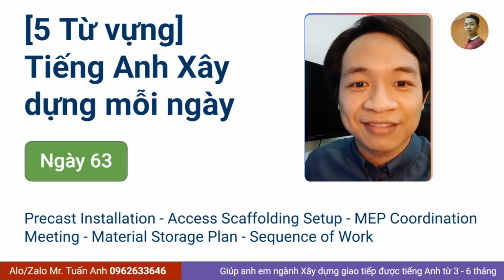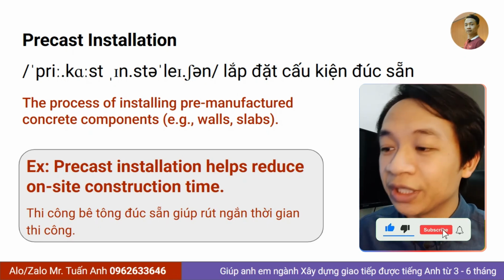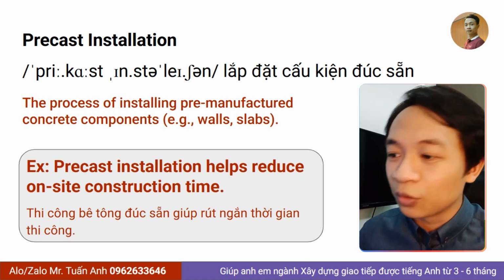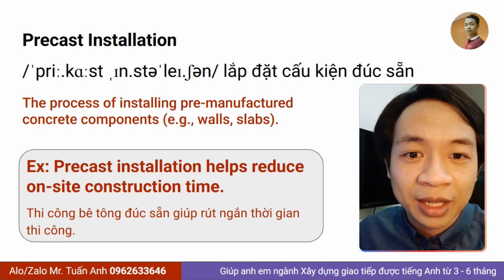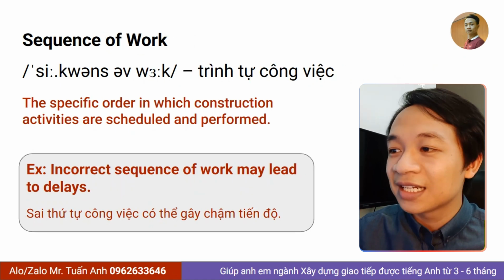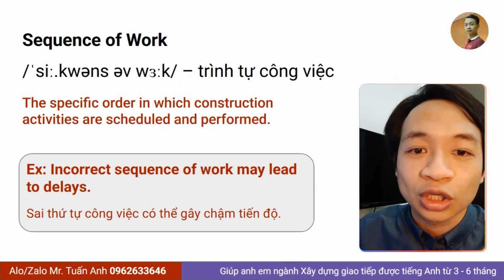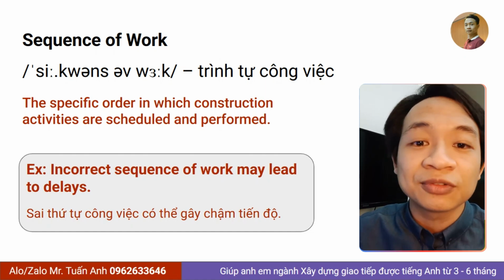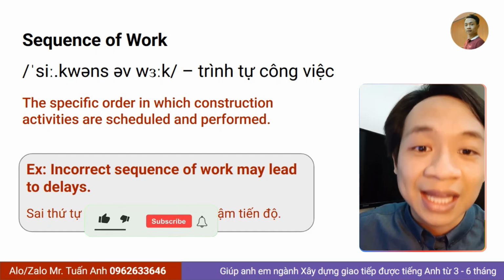Tôi Học 5 Từ Vựng Tiếng Anh Xây Dựng Mỗi Ngày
Nếu anh em đang gặp khó khăn trong việc luyện nói Tiếng Anh xây dựng, hãy theo dõi các video trên kênh để cùng phát triển nhé..

👉 Bộ tài liệu Phá băng tiếng Anh Xây dựng miễn phí

👉 Chương trình đặc biệt cho leader, quản lý dự án, giám đốc dự án

👨‍👨‍👧‍👧 Tham gia nhóm Speak Construction English With Steve để học Tiếng Anh Xây dựng MIỄN PHÍ

🔐 Xem chi tiết về Phương pháp học Tiếng Anh Xây dựng và Tôi

💥 Khóa học Tiếng Anh Xây dựng Online có 1-0-2 cho anh

👉Ứng dụng học Hội thoại Tiếng Anh Xây dựng Miễn phí

🔎 Bài Test năng lực sử dụng Tiếng Anh Xây dựng Miễn phí

Nói tóm lại, anh em kỹ sư xây dựng cần hoặc phải học tiếng Anh thì cứ gặp tôi chữa cho, nặng mấy cũng khỏi. Chỉ cần anh em có tinh thần chiến đấu thôi, còn lại tôi lo hết!

Ok! Thế nhé! Giờ thì hành động thôi! Ko thì mất job ngon, tiền nhiều cho thằng ít kinh nghiệm hơn nhưng nó nói được tiếng Anh thì phí lắm. Hehe.